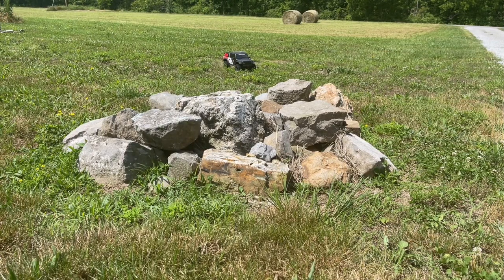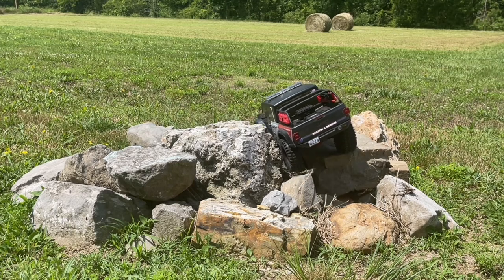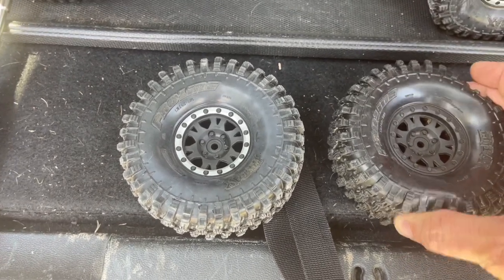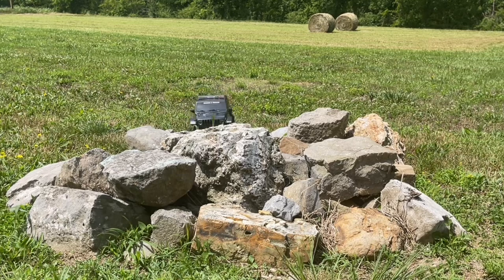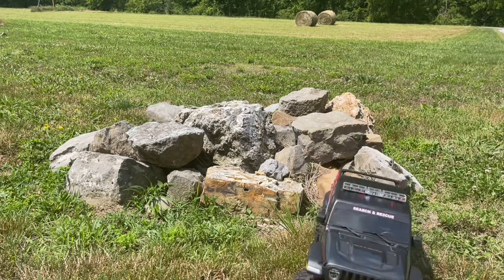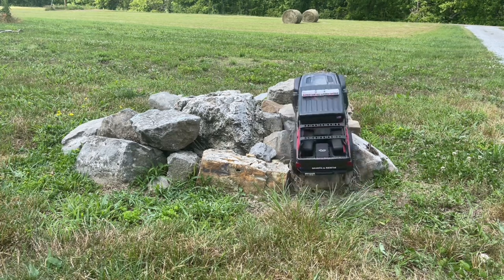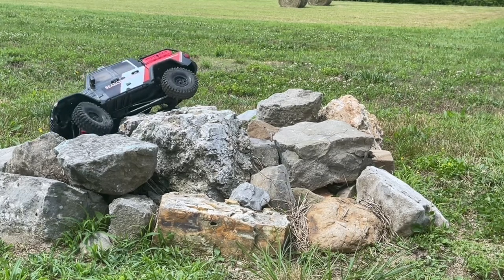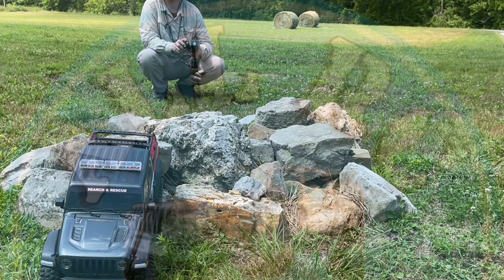Testing Hyrax with RoboSlug on SCX 10 III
Testing the Robo Slug 🐌 medium inserts with Hyrax tires on the SCX 10 III Gladiator Search & Rescue.

OPERATION SONG

Operation Song’s Mission is to empower veterans, active duty military, and their families to tell their stories through the process of songwriting.

Their programs deploy veteran volunteers to work alongside nonprofit partners and community leaders to improve educational resources, tackle food insecurity, foster neighborhood identity, and more. The Mission Continues’ vision is for all veterans with a desire to continue their service to be part of a nationwide movement to transform communities.